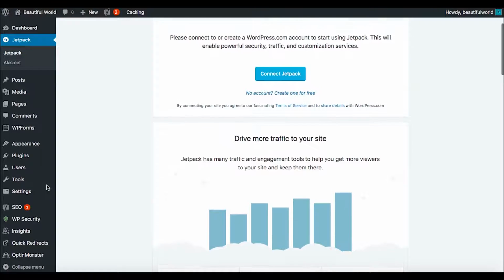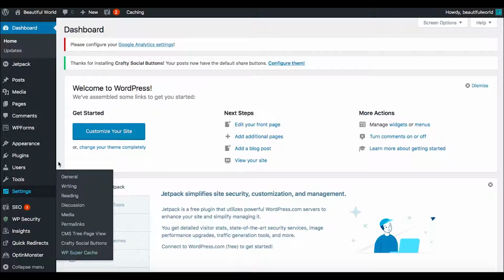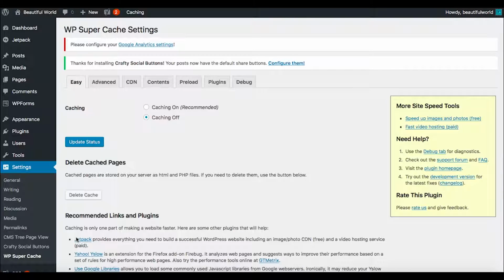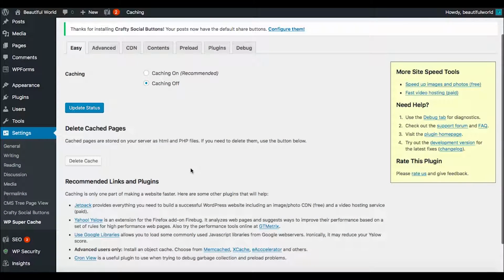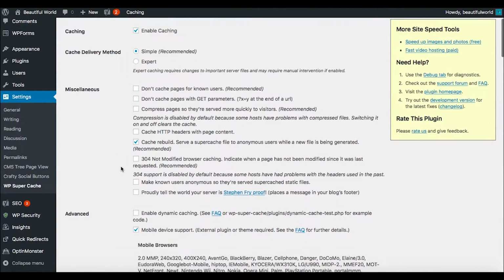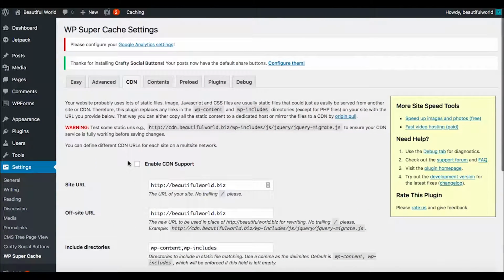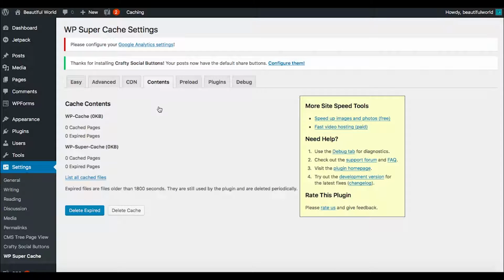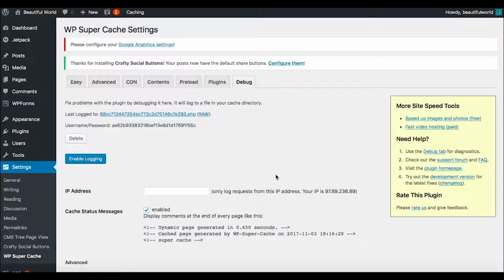Setting Up Caching for WordPress | Website Tutorial 7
In this tutorial, the 7th in our series for setting up wordpress websites, we share with you how to setup basic caching services on your WP installation. Caching makes a huge difference in how quickly your page loads. So, if you are having page load time issues, first, reduce the size of images and movies on your site and second, watch this tutorial and learn how to setup basic caching on your site.

We have been asked over and over to share the way we personally setup websites and this is the series answering that question.